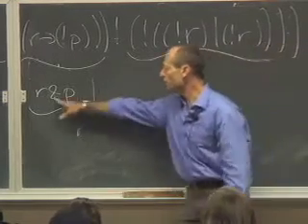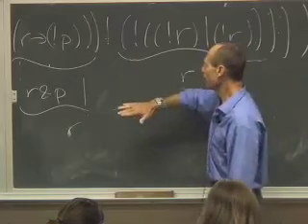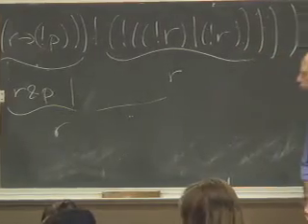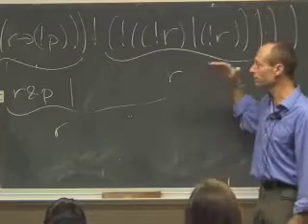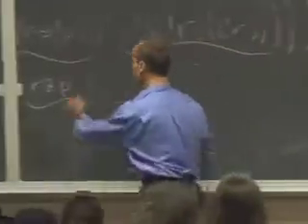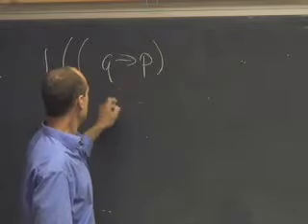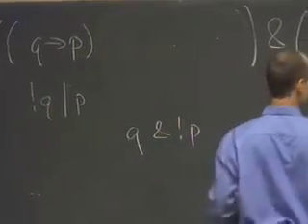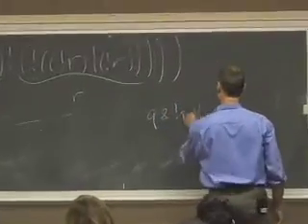Example part 2.mov